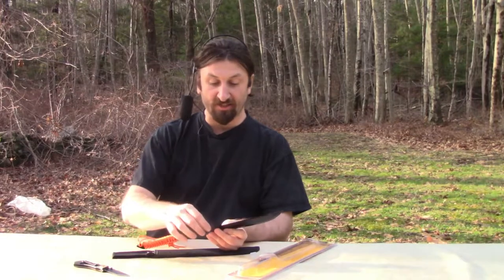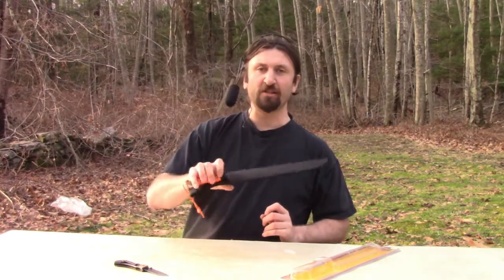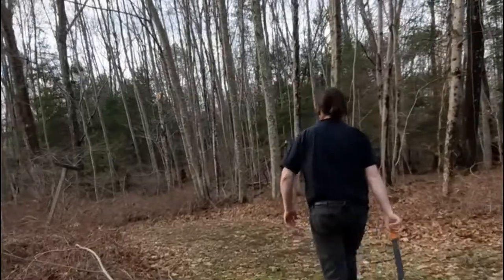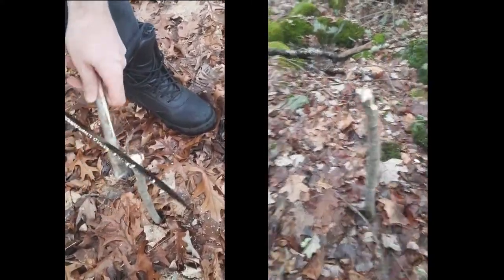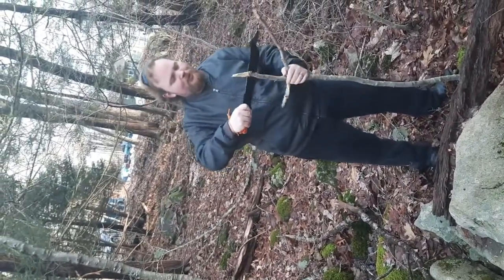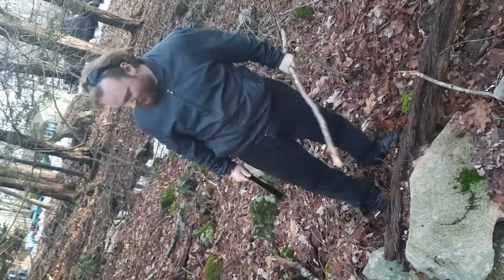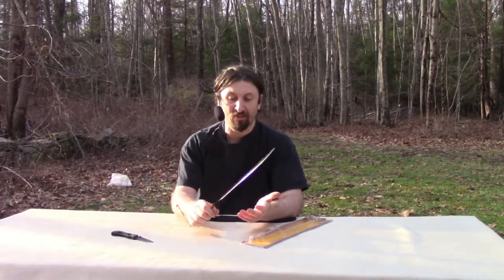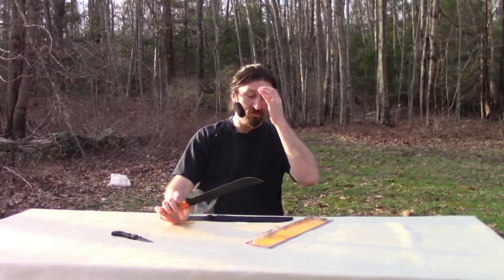The Casual Car Camper - Olympia Machete Review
We went out on a good day and had some fun reviewing the Olympia Machete, good price and decent for a quick chopper!